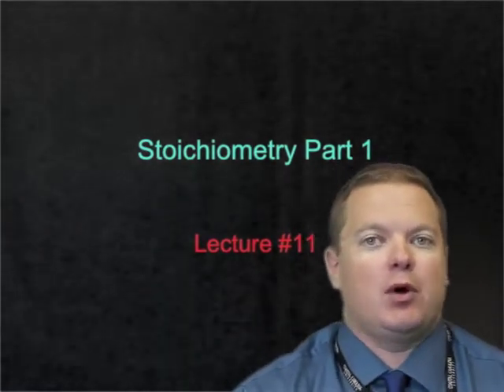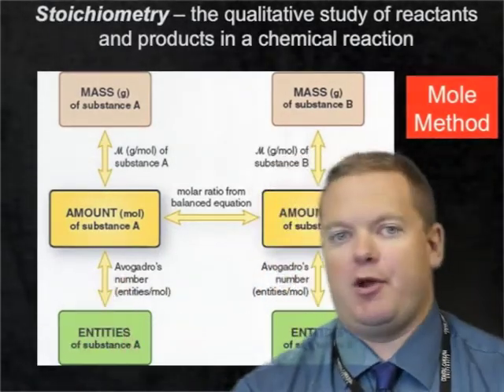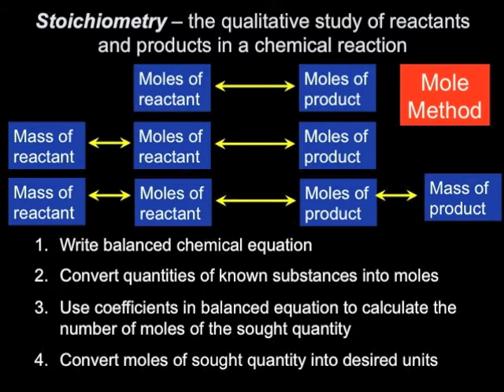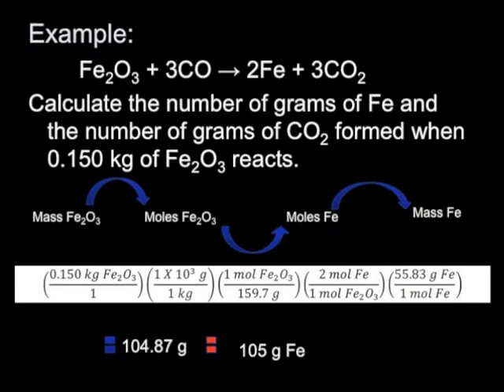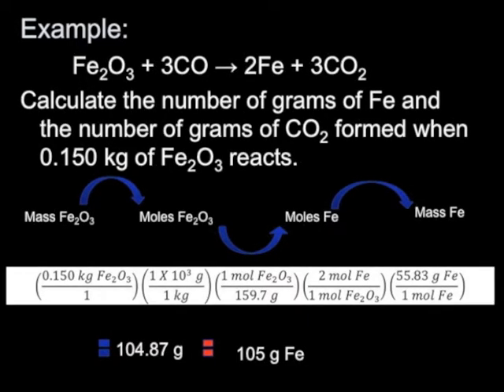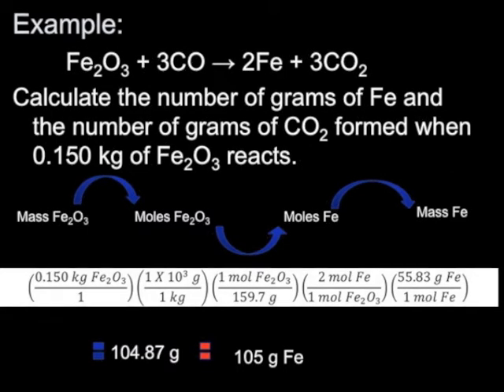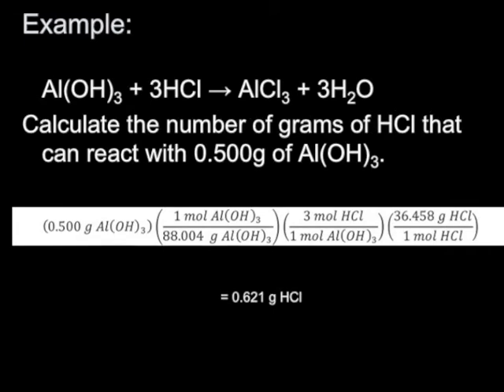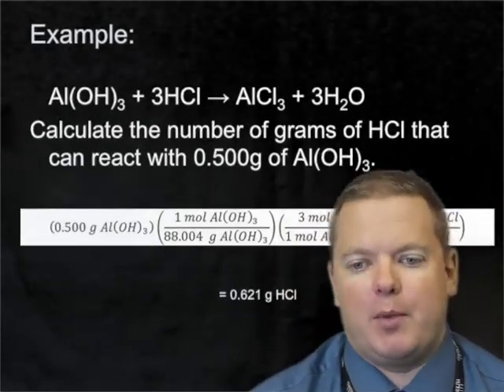Stoichiometry Part 1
CHEM 111 General Chemistry I